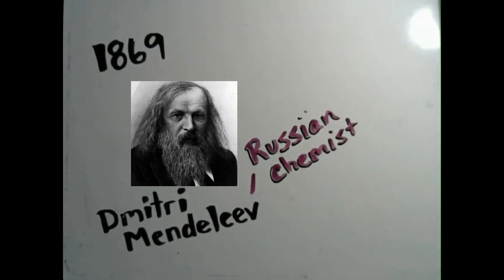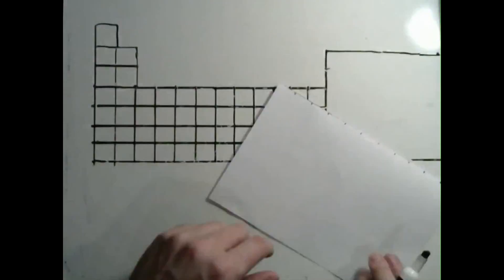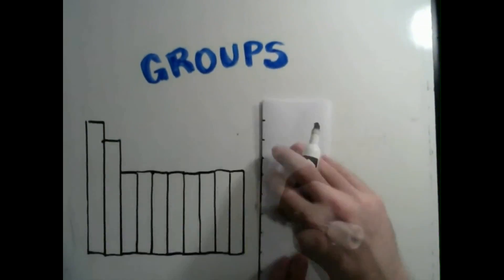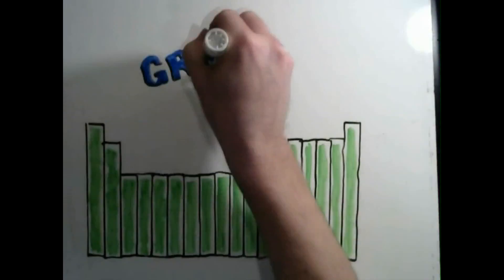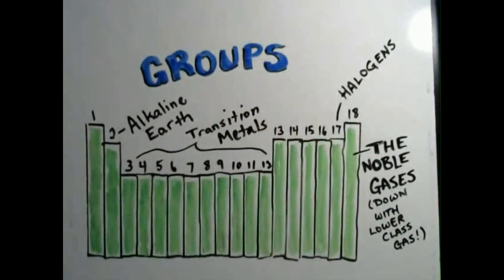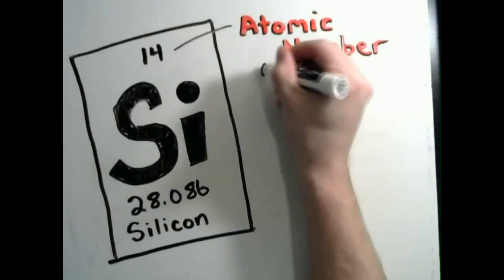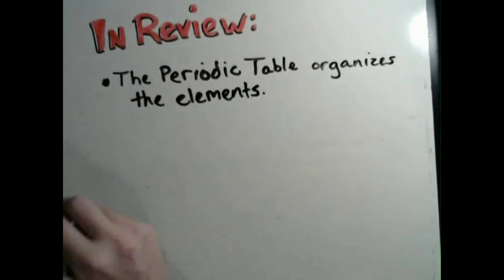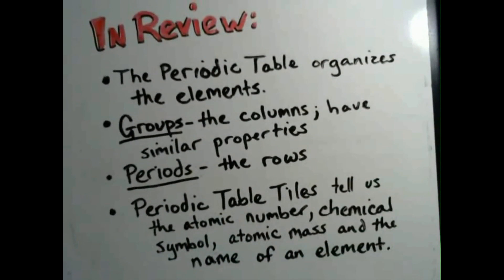What is the Periodic Table of Elements?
Explore the Periodic Table of Elements with the Science of Awesome.  This video is geared for middle school science and is made for kids.